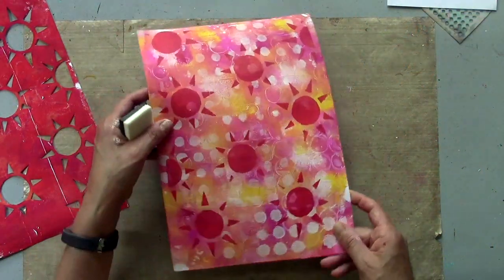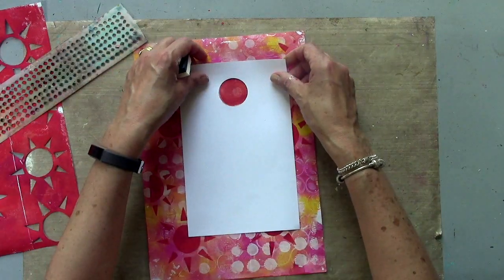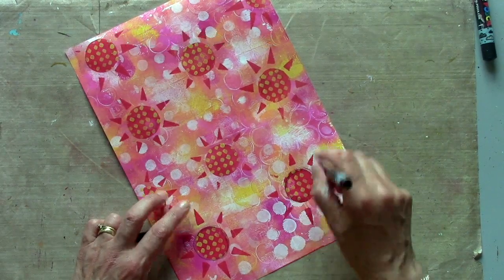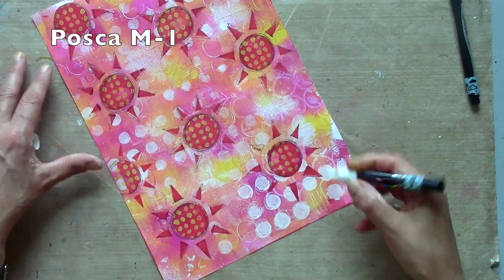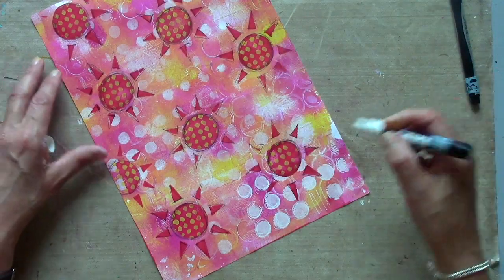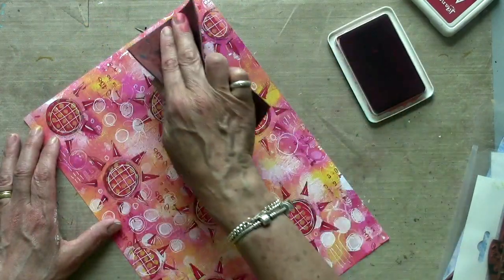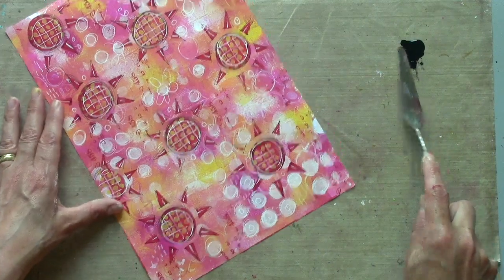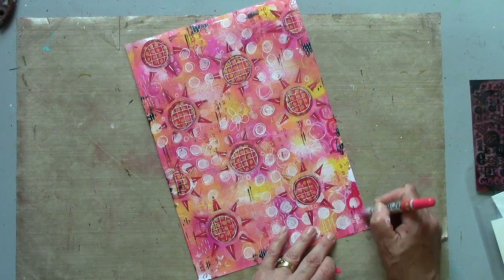Making Your Prints Personal! Part 2 by Kate Crane